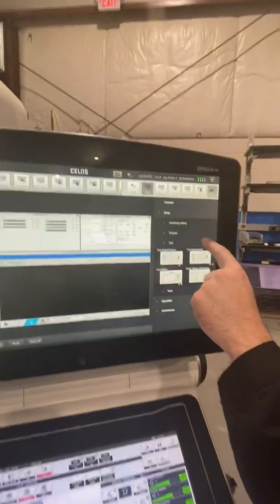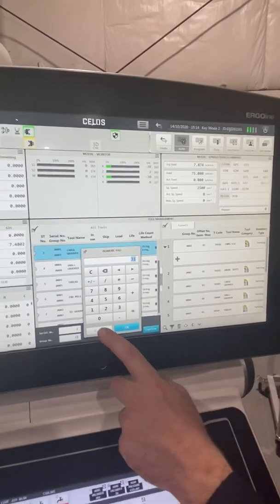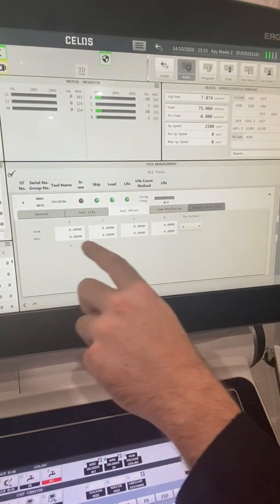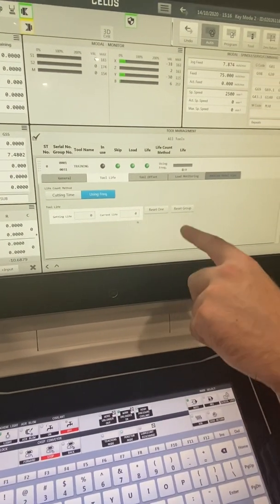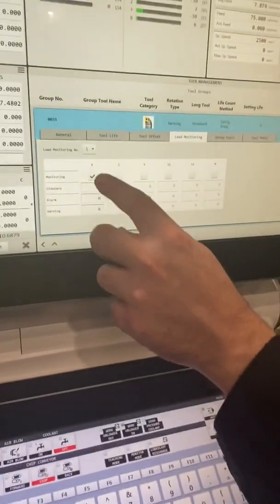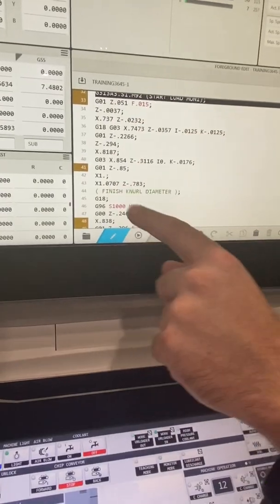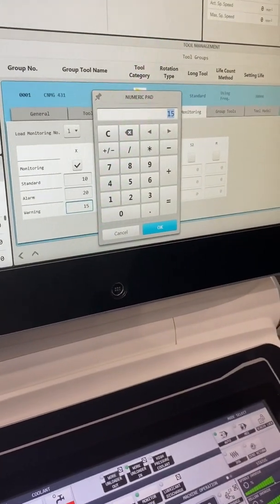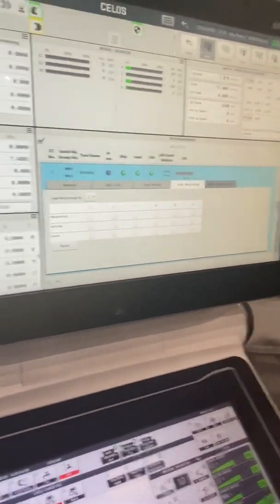Tool Load Monitoring Mori Seiki NLX2000 Celos Mapps 5